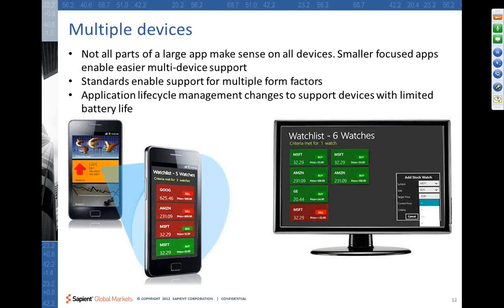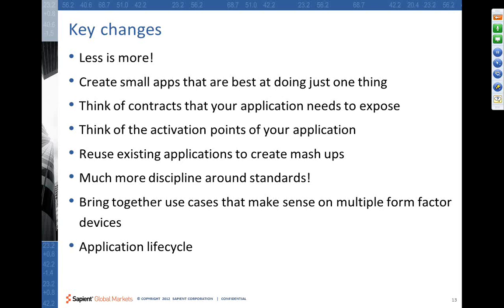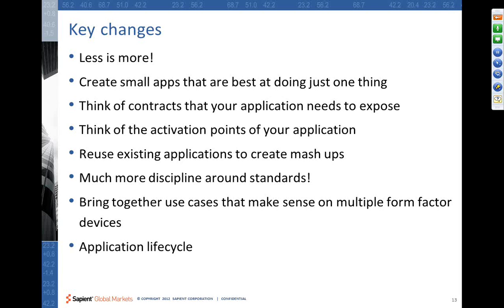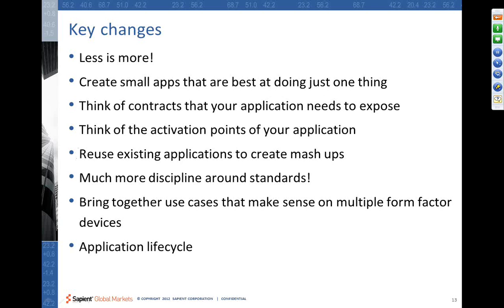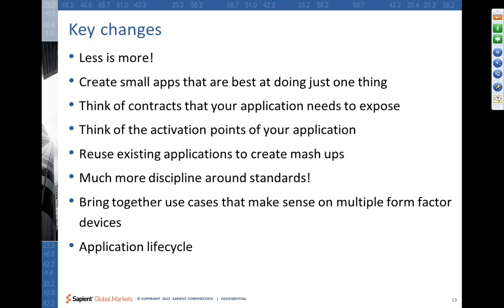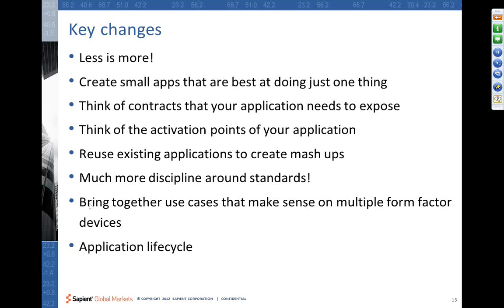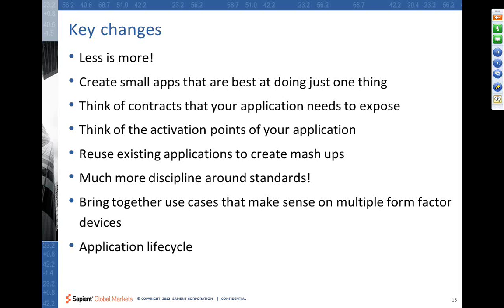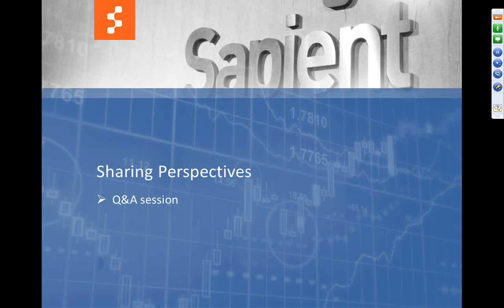Key Changes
So those were some of the guiding principles let's look at some of the key learnings that we have had and some of the key changes that we would need to make when you are developing modern UI applications. So first for most less is more we need to create applications that are focused at doing just those things that they are suppose to be doing best at instead of having rich monolithic applications all in one kind of applications.